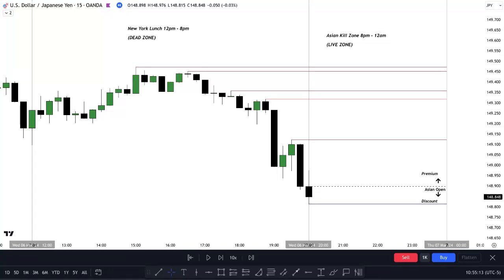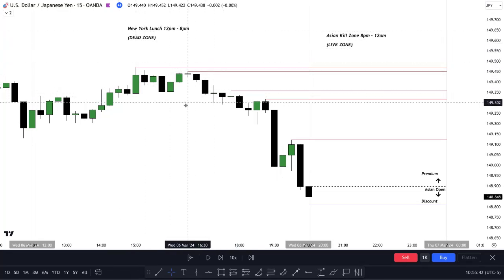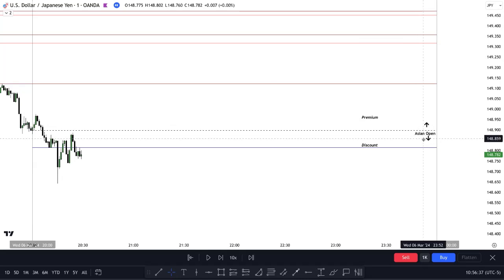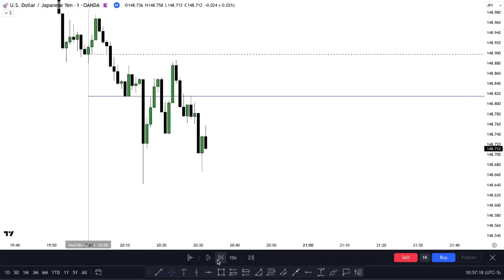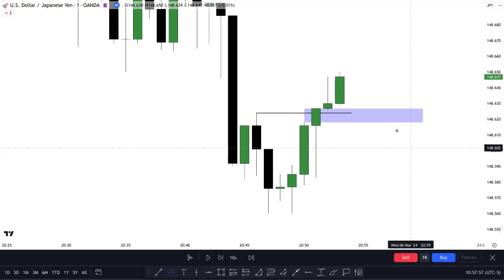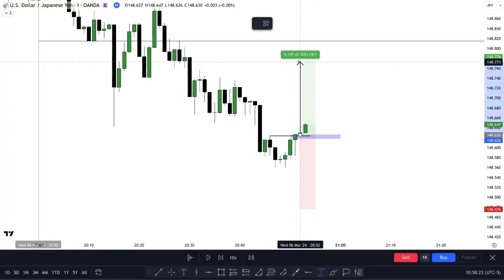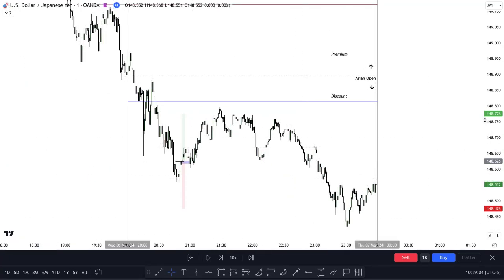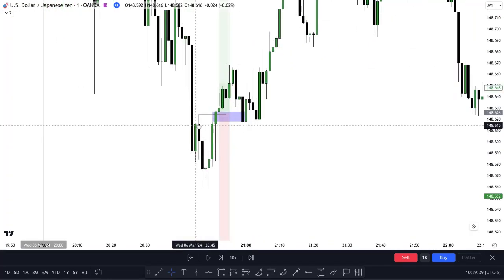Asian Session Library Ep. 42